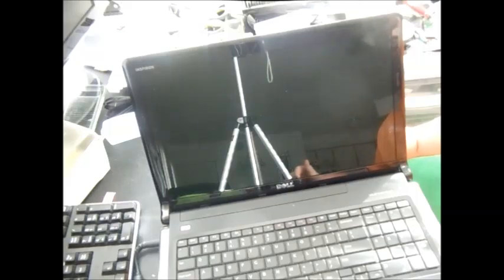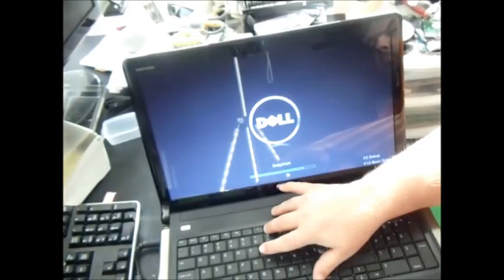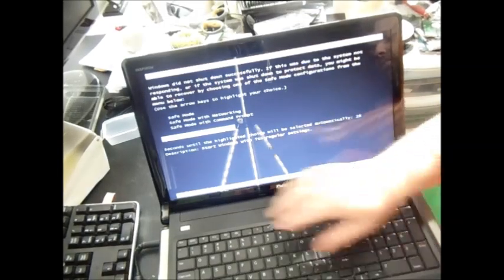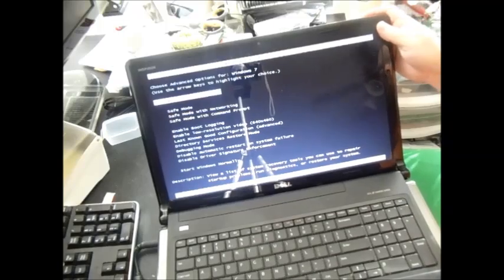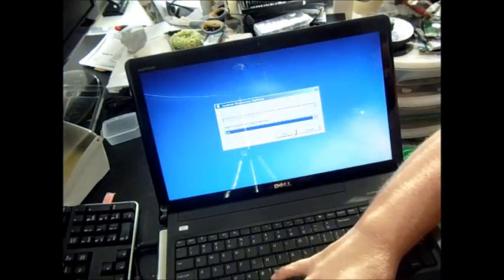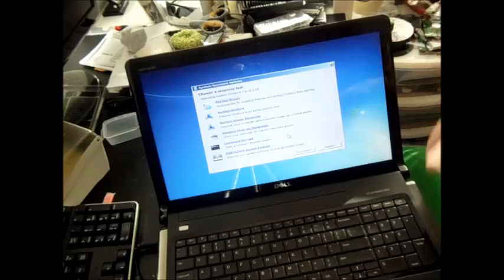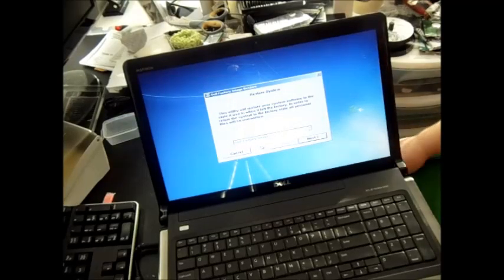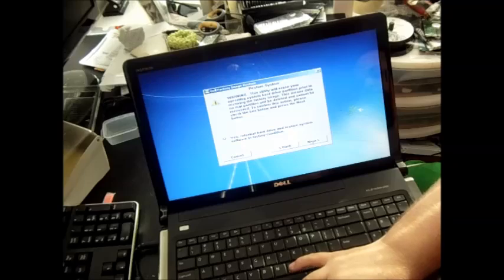Dell Inspiron Factory Restore reinstall Windows 3000 5000 i5555 3542 I15N i5558 1318 13R 14R 15R 17R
This video will show you how to reset reinstall reinstallation of your Windows 7 8 10 Vista operating system on most of your Dell Inspiron laptop and desktop computers.  Press the F8 Key at the same time when you see the Dell logo at startup and then choose "Repair My Computer".

XPS 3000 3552 Touch 11z 13Z-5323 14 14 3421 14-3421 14R 14R-5421 14R 5421 14V mini inspirion netbook notebook 14Z-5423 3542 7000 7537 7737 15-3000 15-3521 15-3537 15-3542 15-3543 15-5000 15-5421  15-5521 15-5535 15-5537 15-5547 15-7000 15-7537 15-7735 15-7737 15-i5547 15-N3521 15-N5521 15R 15R-3521 15R-3537 15R-5421 15R-5521 15R-5535 15R-5537 15R-N3521 15R-N5521 15V-1316 15Z 15Z-5523 15Z5523 15Z 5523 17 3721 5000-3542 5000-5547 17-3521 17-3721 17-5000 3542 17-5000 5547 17R 17R-5720 17R-5721 17R-5735 17R5721 17R 5721 110L 120L 500m 510M 600m 610M i7 i3 i5 intel core amd 630m 640M 700-M 700M 710-M US 710M 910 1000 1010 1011 Mini 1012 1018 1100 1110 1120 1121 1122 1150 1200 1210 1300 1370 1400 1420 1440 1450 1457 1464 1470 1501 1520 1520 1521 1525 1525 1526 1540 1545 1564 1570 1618L 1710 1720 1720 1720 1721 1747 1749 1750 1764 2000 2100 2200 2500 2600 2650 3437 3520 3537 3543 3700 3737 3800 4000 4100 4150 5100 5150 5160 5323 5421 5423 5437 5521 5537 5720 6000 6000D 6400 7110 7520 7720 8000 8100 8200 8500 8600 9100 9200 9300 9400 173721 B120 B130 E1405 E1505 E1705 I3 I15RVT i15RVT-3714BLK I15RVT-6143BLK I15RVT-6195BLK I15RVT-8571BLK I15RVT-13333BLK L702X M101 M101Z M102Z M301Z M511R M531R M731R M4040 M4110 M5010 M5030 M5040 M5050 9 N301Z N3721 N4020 N4030 N4050 N4110 N5010 N5020 N5030 N5040 N5050 N7010 N7110 PP05L PP12L PP14L PP39S 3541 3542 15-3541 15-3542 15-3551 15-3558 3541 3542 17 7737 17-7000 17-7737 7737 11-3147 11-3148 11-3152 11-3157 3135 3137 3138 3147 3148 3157 i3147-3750sLV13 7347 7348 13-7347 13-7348 i5551 i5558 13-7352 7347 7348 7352 I7347 I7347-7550SLV I7348 i7559 i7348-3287sLV I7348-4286SLV I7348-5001sLV 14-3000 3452
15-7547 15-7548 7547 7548 I7537T I7537T-3341SLV 530s 2013
I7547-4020SLV 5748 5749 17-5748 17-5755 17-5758 x200 2014
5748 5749 i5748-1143sLV i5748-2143sLV i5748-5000sLV 2015
i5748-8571sLV i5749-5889SLV I57485000SLV Vostro 5547 t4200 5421t 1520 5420 m101z 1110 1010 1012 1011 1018 celeron 5523 15z 1750 zino 537s 545s 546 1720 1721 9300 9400 e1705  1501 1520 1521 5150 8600 e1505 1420 e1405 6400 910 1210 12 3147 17r 11 ultrabook i15RV-954BLK 3542 i5551‑1667BLK 14z e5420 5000 i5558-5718SLV i7559-763BLK touchscreen 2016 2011
15R-N5110 n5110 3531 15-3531 nvidia 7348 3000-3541 quad dual core tablet used new n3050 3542 i3147 truelife i5555 i3452 i3148 i3147 i7353 i15rvt i131471 i15rv i15748 i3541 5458 i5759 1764 i3452 i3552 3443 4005u a8 hard drive harddrive 5558 m731r 13z-5323 13z 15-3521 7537 duo atom 15-7559 a10 touch screen 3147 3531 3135 I7537T-4340SLV I7537T 3520 i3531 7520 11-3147
5323 13z n301z n311z n4120 n301z 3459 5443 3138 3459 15r chromebook I15N 15r I15N-1900BK 1545 comment faire un réglage complet de l'usine de restaurer l'installation de remise à zéro du système d'exploitation du système d'installation réinstaller la réinstallation par défaut ordinateur portable d'ordinateur de bureau wie eine volle Werkseinstellungen wiederherstellen Systembetriebssystemreset  zu tun installieren Neuinstallation Standard- Laptop-Computer Notebook- Desktop-Fenster neu installieren Come fare un pieno impostazioni di fabbrica ripristinare l'installazione di ripristino del sistema operativo del sistema di installazione reinstallare di reinstallazione di default  कैसे एक पूर्ण कारखाना सेटिंग्स को बहाल सिस्टम ऑपरेटिंग सिस्टम रीसेट स्थापना पुनर्स्थापना डिफ़ॉल्ट लैपटॉप कंप्यूटर नोटबुक डेस्कटॉप Windows को पुनर्स्थापित स्थापित करने के लिए kaise ek poorn kaarakhaana setings ko bahaal sistam opareting sistam reeset sthaapana punarsthaapana difolt laipatop kampyootar notabuk deskatop ko punarsthaapit sthaapit karane ke lie 전체 공장 설정은 시스템 의 운영 체제 다시 설치가 재설치 기본 노트북 컴퓨터 노트북 바탕 화면 윈도우를 다시 설치 복원 하는 방법 jeonche gongjang seoljeong-eun siseutem ui un-yeong cheje dasi seolchiga jaeseolchi gibon noteubug keompyuteo noteubug batang hwamyeon windouleul dasi seolchi bog-won haneun bangbeob フル工場出荷時の設定は、システムのオペレーティングシステムリセットのインストールが再インストール時のデフォルトのラップトップコンピュータのノートPCのデスクトップウィンドウを再インストールリストアを実行する方法 Furu kōjō shukka-ji no settei wa, shisutemu no operētingushisutemurisetto no insutōru ga sai insutōru-ji no deforuto no rapputoppukonpyūta no nōto PC no desukutoppuu~indou o sai insutōrurisutoa o jikkō suru hōhō كيفية القيام إعدادات المصنع كامل استعادة نظام التشغيل تركيب إعادة نظام تثبيت إعادة التثبيت الافتراضي كمبيوتر محمول الكمبيوتر المحمول سطح المكتب ويندوز
kayfiat alqiam 'iiedadat almasnae kamil aistieadat nizam alttashghil tarkib 'iieadat nizam tathbit 'iieadat alttathbit al'iiftiradi kamabyutir mahmul alkambiutir almahmul sath almaktab wayanduz Como fazer um ajuste de fábrica restauração completa  xc0000225